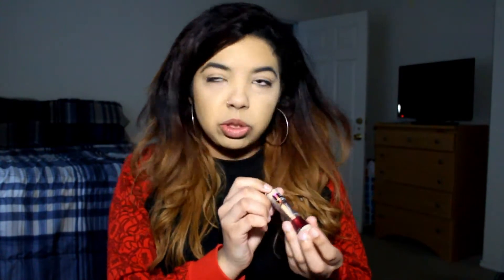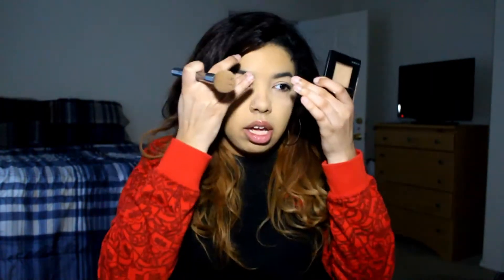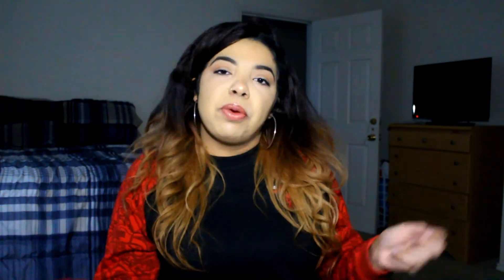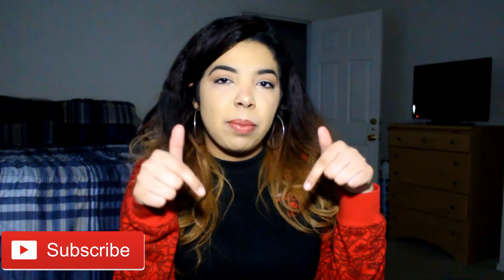EVERYDAY MAKEUP ROUTINE//Ayana Kayla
Hey guys! Welcome to my first video on my channel! Today im recreating my everyday makeup.